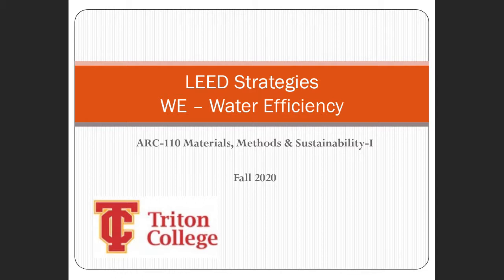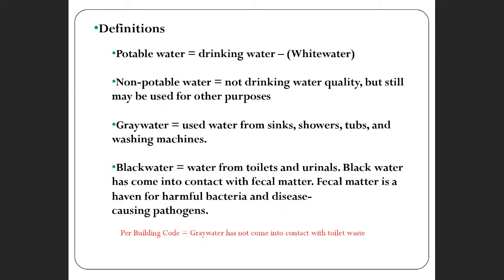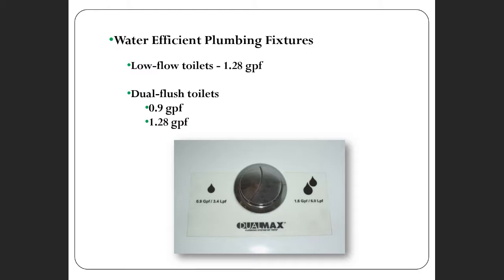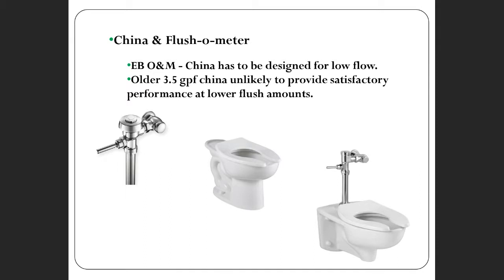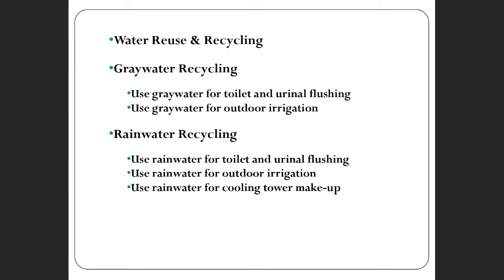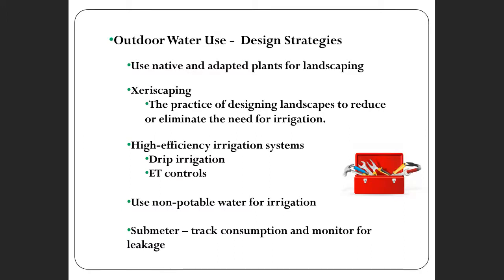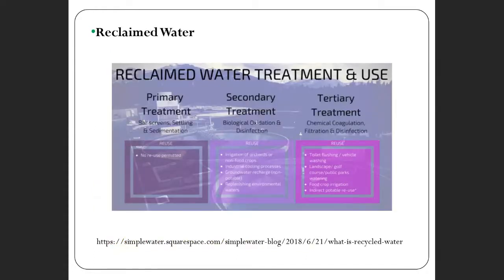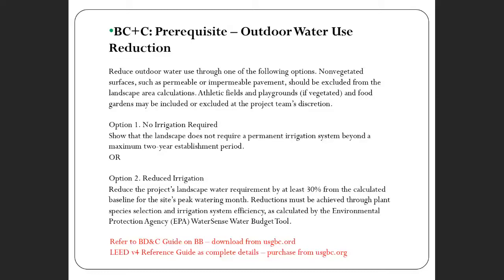ARC 110 Class #9 LEED WE